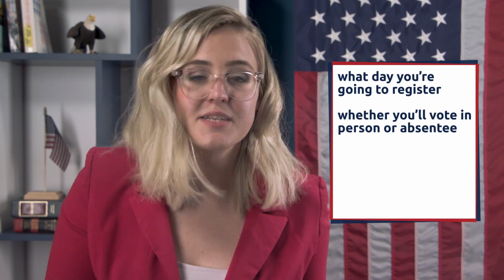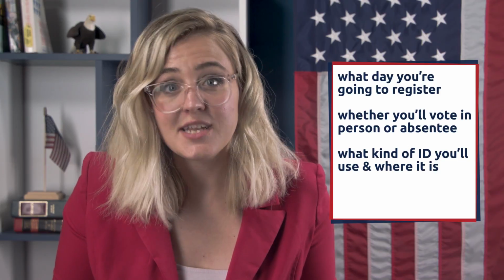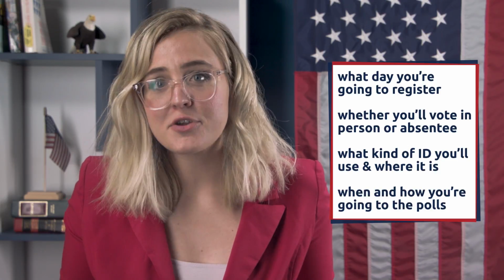How to Vote in New Hampshire in 2018